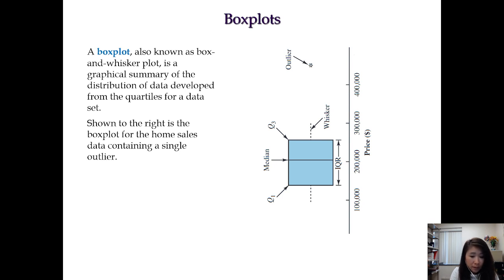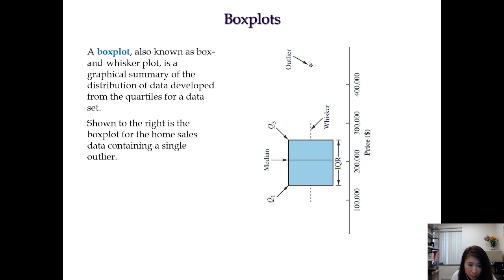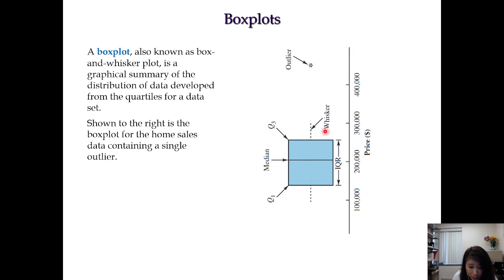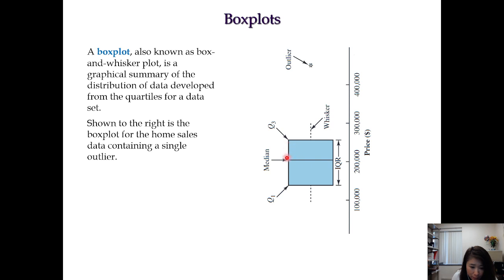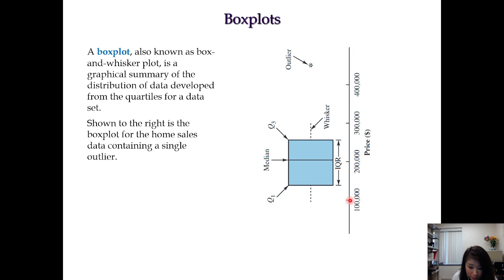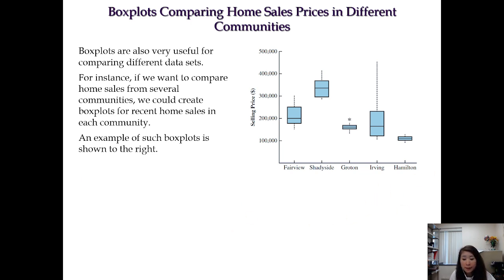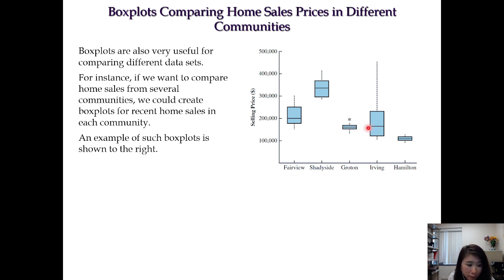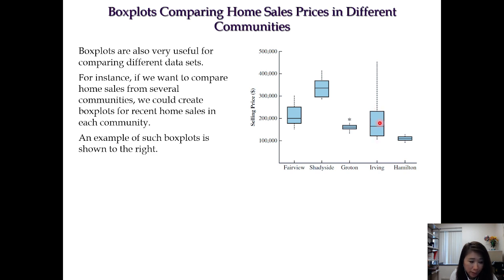How to read Boxplots chart?